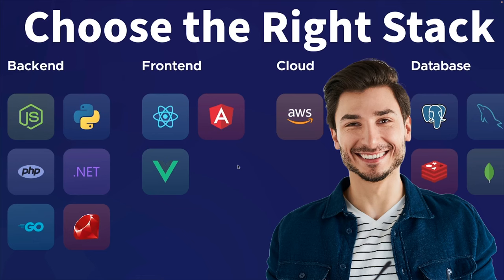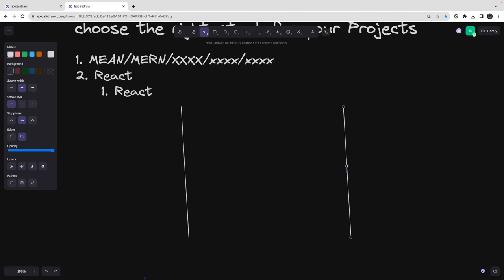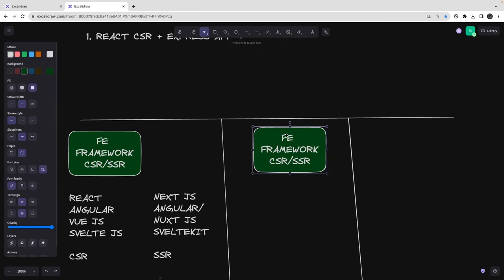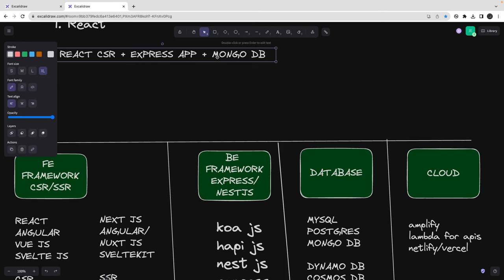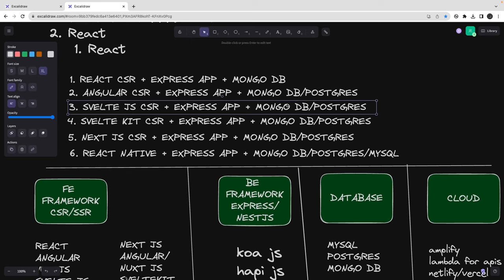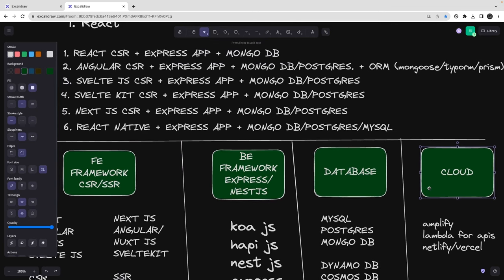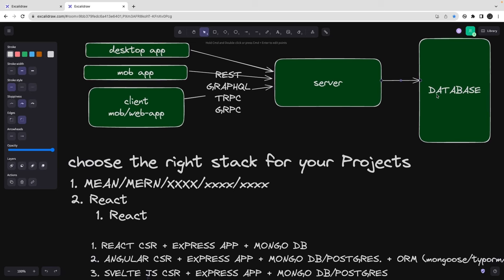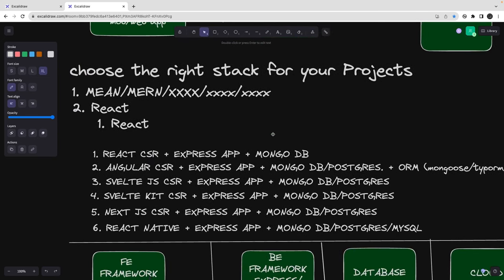Choose The Right Tech Stack for your Next Product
JavaScript is a versatile programming language commonly used for web development. When building web applications, a "tech stack" often consists of a combination of JavaScript, along with other tools, libraries, and frameworks. Here are some of the top tech stacks in JavaScript as of my last knowledge update in early 2022:

1. MERN Stack (MongoDB, Express.js, React, Node.js):
   - MongoDB: A NoSQL database for storing data.
   - Express.js: A server-side framework for building web applications and APIs.
   - React A popular front-end library for building user interfaces.
   - Node.js: A runtime environment for executing JavaScript on the server.

2. MEAN Stack (MongoDB, Express.js, Angular, Node.js):
   - Similar to MERN, but Angular is used for the front-end instead of React.

3. LAMP Stack (Linux, Apache, MySQL, PHP/Python/Perl):
   - JavaScript can be used for client-side scripting in combination with these technologies.

4. Full Stack JavaScript with Vue.js:
   - Similar to MERN/MEAN but using Vue.js for front-end development.

5. Serverless Stack with AWS Lambda:
   - Utilizes JavaScript on the serverless computing platform provided by AWS Lambda.

6. GraphQL Stack:
   - Combines JavaScript with GraphQL for flexible and efficient data querying.

7. JAMstack (JavaScript, APIs, and Markup):
   - A modern architecture that relies on JavaScript for dynamic features, APIs for data, and pre-built markup.

8. PERN Stack (PostgreSQL, Express.js, React, Node.js):
   - Similar to MERN but uses PostgreSQL as the database.

9. Meteor.js:
   - A full-stack platform that uses JavaScript throughout, including on the front-end and back-end.

10. Electron:
    - A framework for building cross-platform desktop applications using web technologies (HTML, CSS, and JavaScript).

11. React Native:
    - For mobile app development, using JavaScript to build native apps for both iOS and Android.

12. Ionic:
    - For hybrid mobile app development using JavaScript, HTML, and CSS.

13. NestJS and Angular:
    - Combines NestJS (Node.js framework) for the server-side with Angular for the front-end.

Remember that the choice of a tech stack depends on the specific requirements of your project, your team's expertise, and the tools that best fit your development goals. JavaScript itself is a fundamental part of many web development stacks, but the supporting technologies and frameworks can vary widely based on the project's needs.